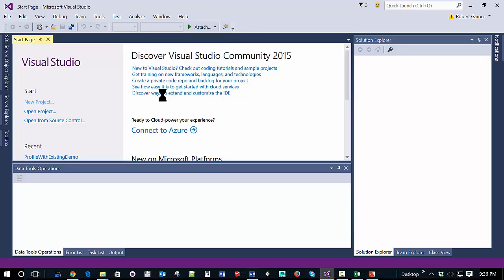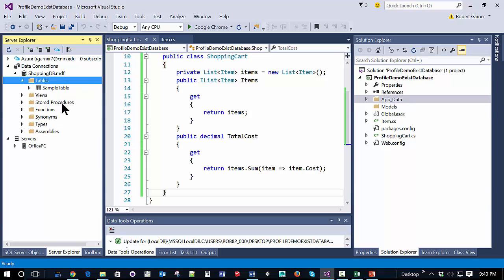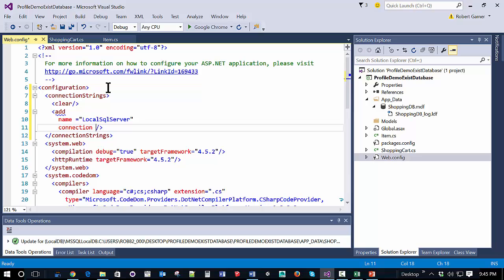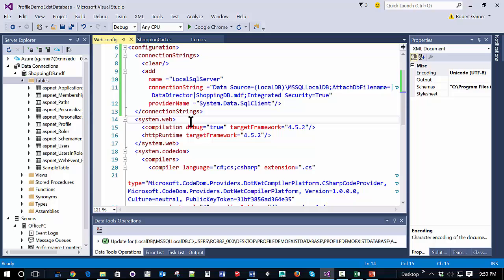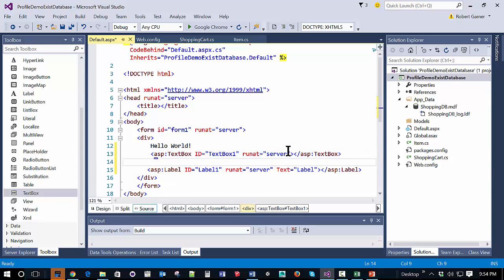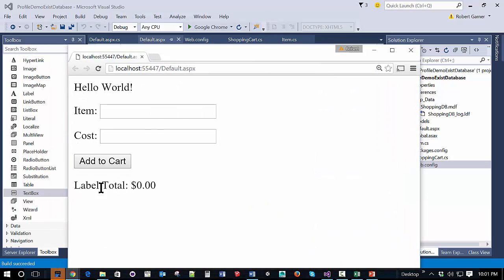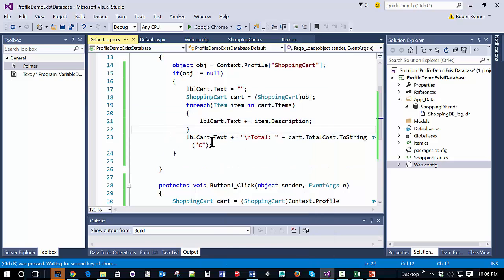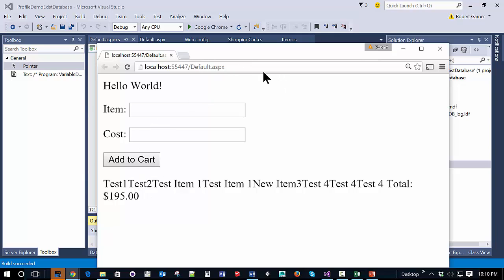ASP.NET Profile Data in Existing Database